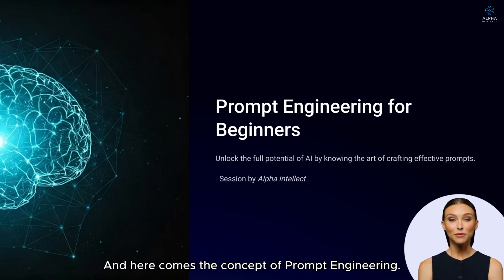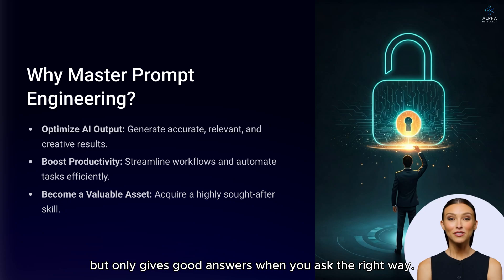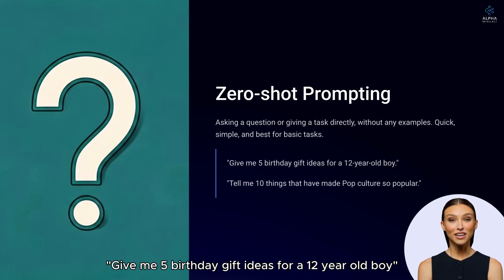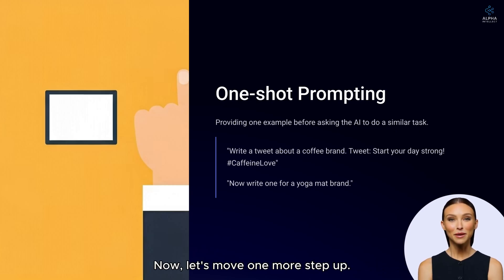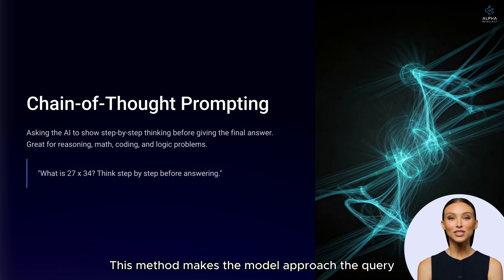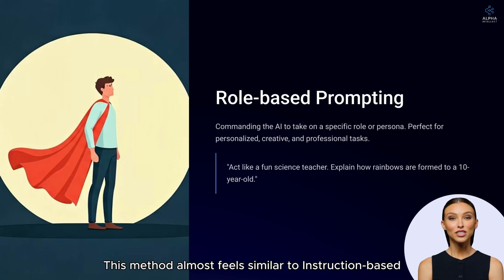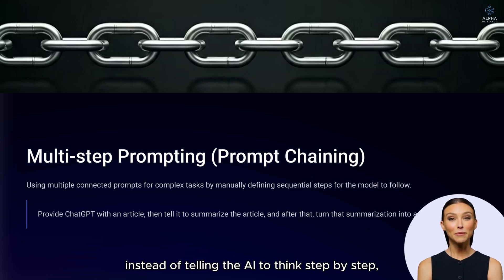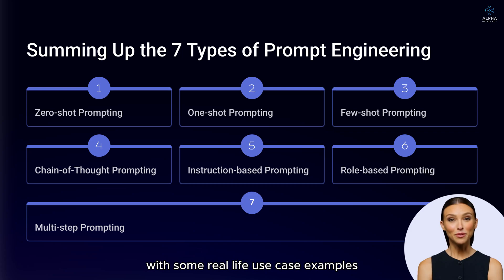Prompt Engineering for Beginners | Simply Explained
Ever asked ChatGPT something and got a weird or useless response? The problem might not be the AI — it’s your prompt.

In this beginner-friendly guide, we have broken down Prompt Engineering in the simplest way possible. Learn how to write smarter prompts and get the results you actually want from AI tools like ChatGPT, Claude, Gemini, and more.

🔷Mastering prompt engineering is one of the most powerful skills in today’s AI-driven world. Whether you're a student, creator, freelancer, or just curious — this video will boost your productivity and help you work better with AI.

🔷What You’ll Learn:
✅ Why do prompts matter so much?
✅ 7 Key Prompting Techniques:
1. Zero-shot Prompting
2. One-shot Prompting
3. Few-shot Prompting
4. Chain-of-Thought Prompting
5. Instruction-based Prompting
6. Role-based Prompting
7. Multi-step Prompting
✅ Real-life examples for each method.
TIMESTAMPS:

00:00 Intro
00:24 What is Prompt Engineering?
00:59 Why Prompt Engineering matters?
01:36 Zero-shot Prompting
02:01 One-shot Prompting
02:32 Few-shot Prompting
02:58 Chain-of-Thought Prompting
03:22 Instruction-based Prompting
03:54 Role-based Prompting
04:29 Multi-step Prompting
05:17 Free PDF
05:43 Outro

This video has been created by @alphaintellectofficial. All content that is original and not attributed to any third-party brand or platform is the intellectual property of this channel.